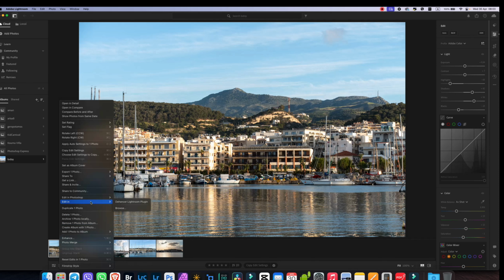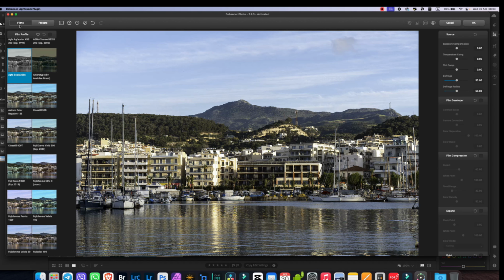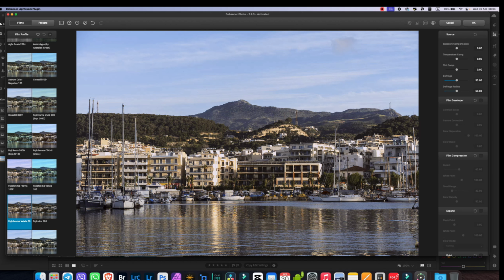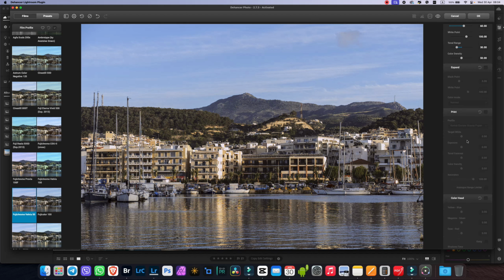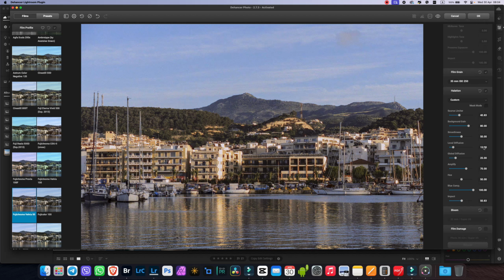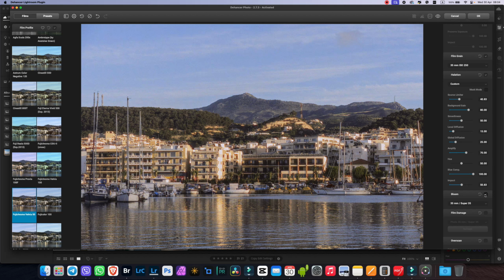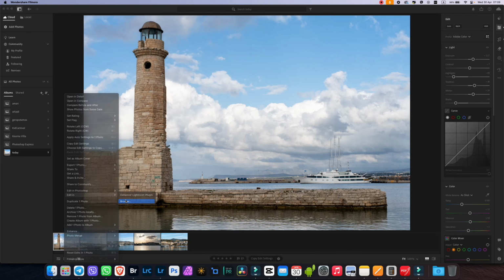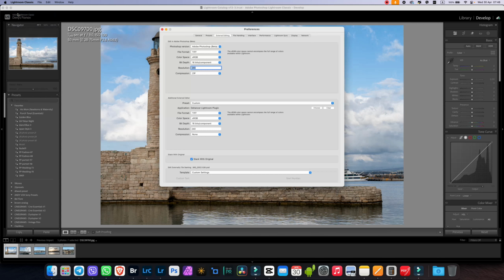Dehancer Lr,Ps-film plugin + iOS app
If you need a photographer or videographer in Crete, Greece , write to me ✏️